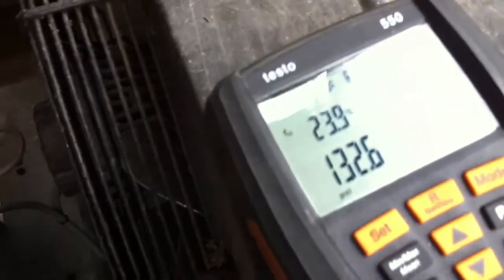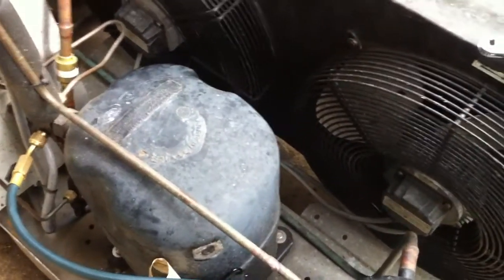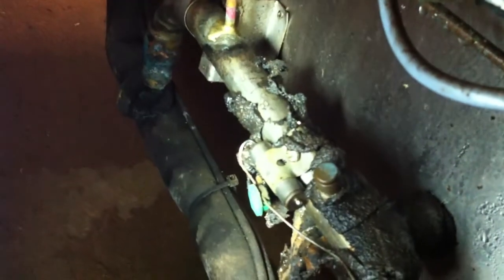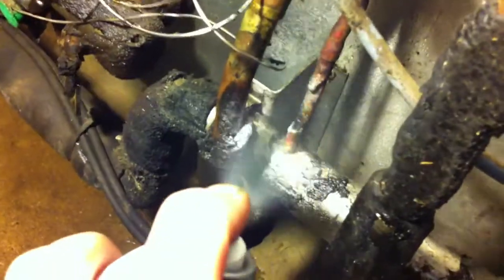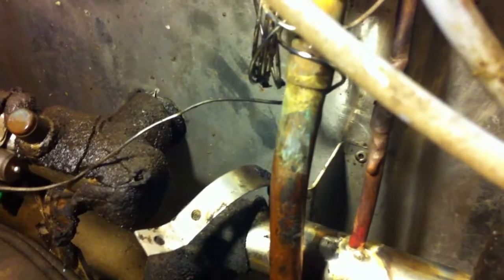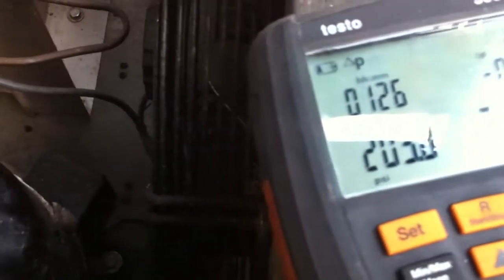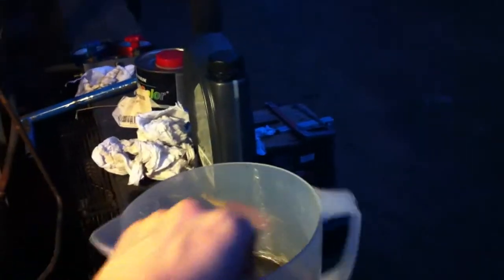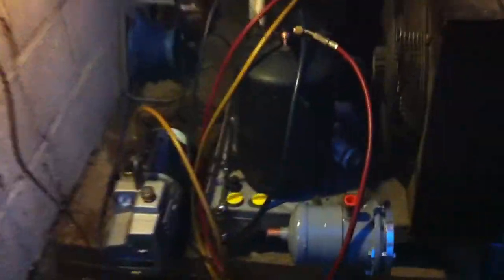Mueller Moisture Problems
Back out to start the drying process.

Found a leak on the equalizing line into the suction, i used a special silver solder and flux to re do the joint.